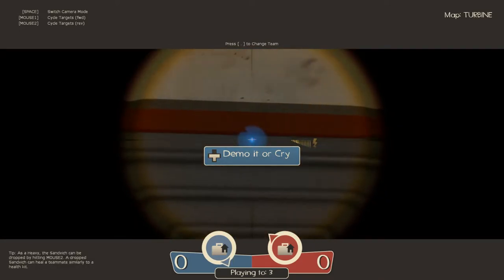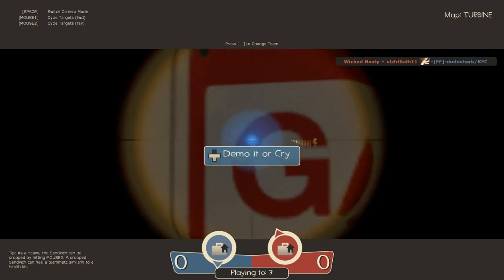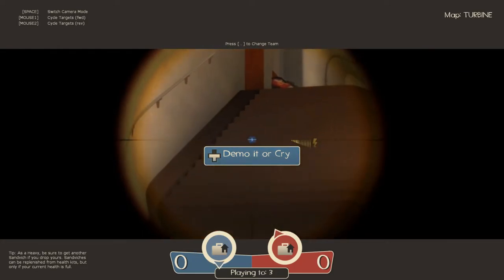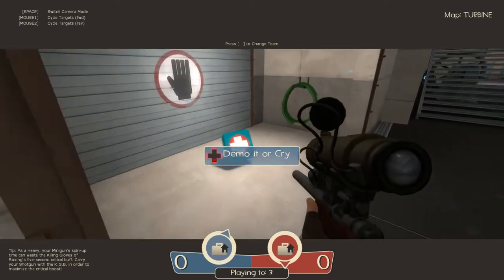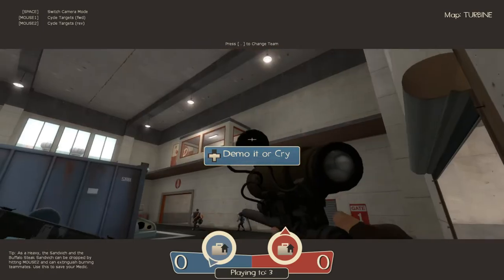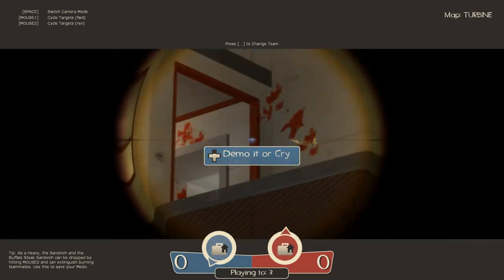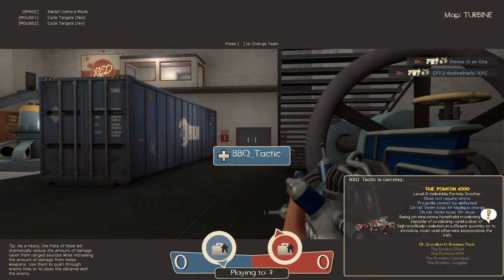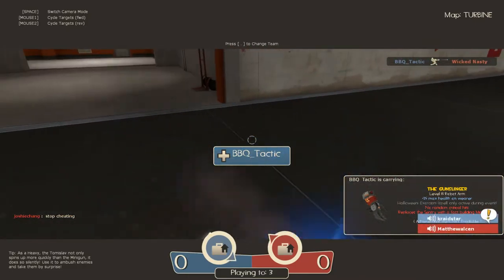A Hacker In TF2 What Kind Of Black Magic Is This?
This guy was way too busy sucking cock to play the game right.
the one who is talking in most of the video is my friend matt we were in a skype chat and i forgot to set bandicam to record my voice.